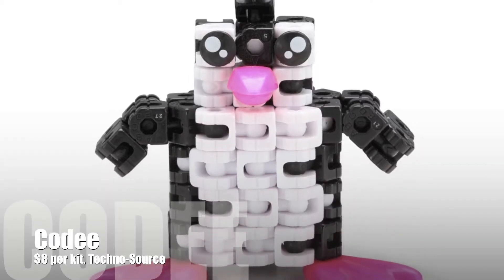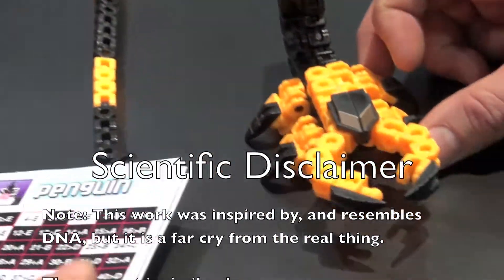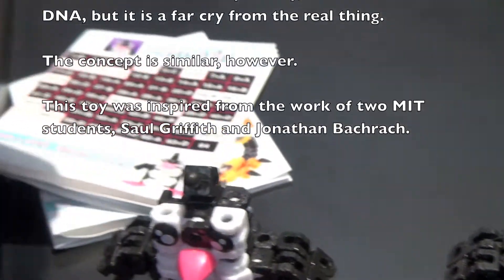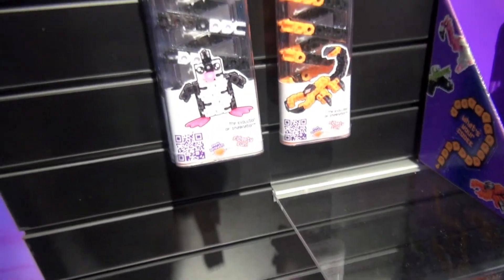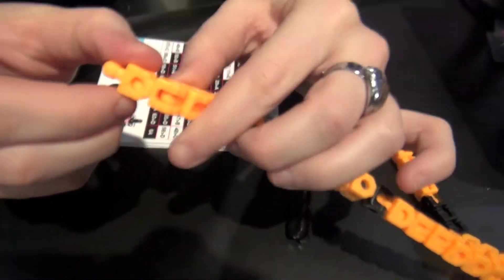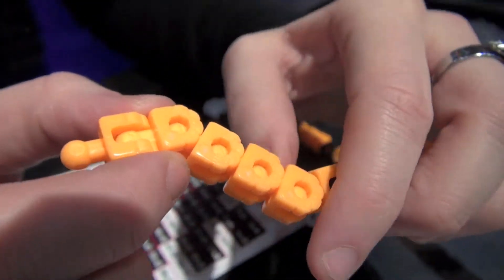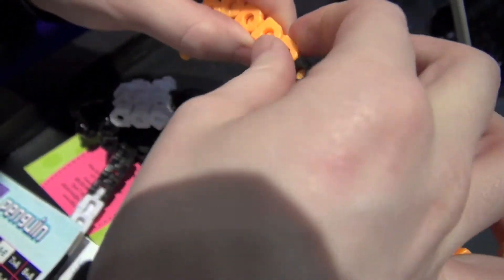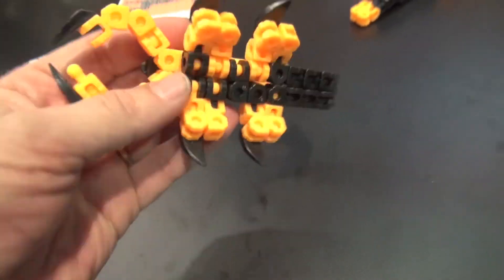Codee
Trying to explain DNA to junior just got a little bit easier, thanks to Codee, a new type of block puzzle coming this fall from Techno-Source The kits cost $8 each.